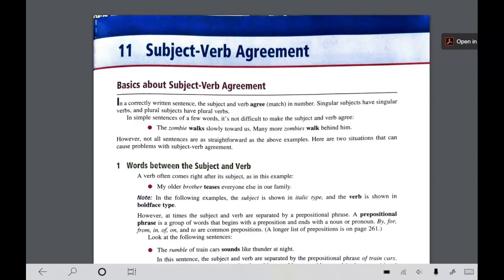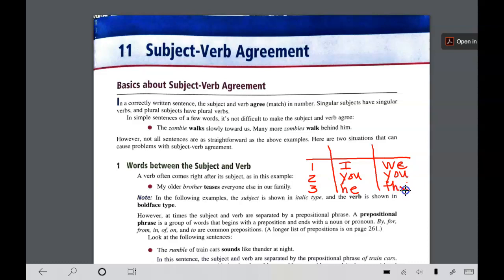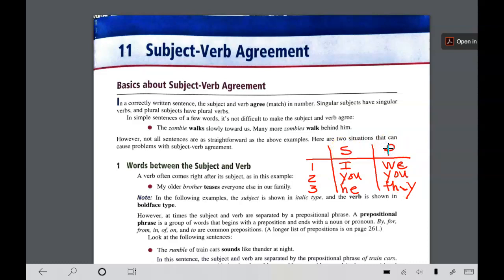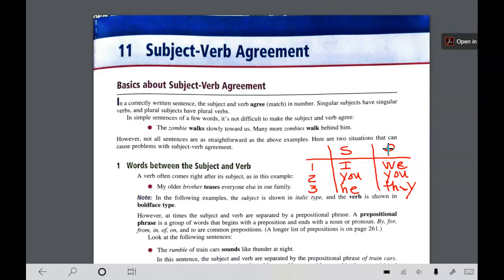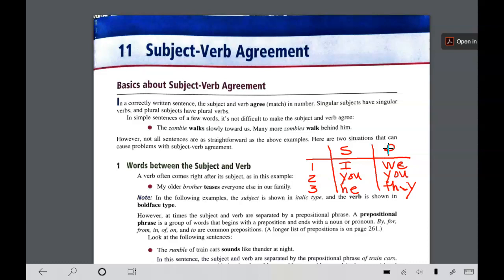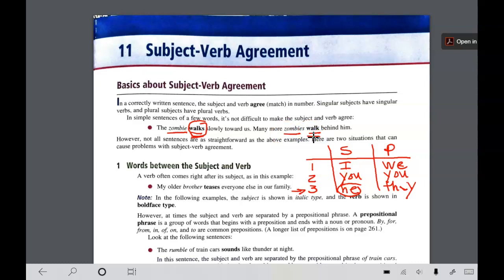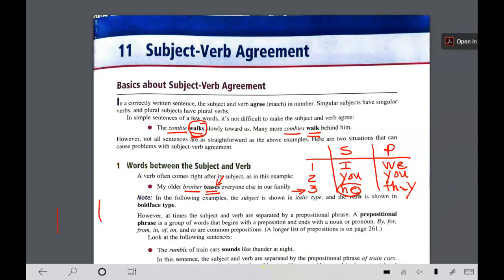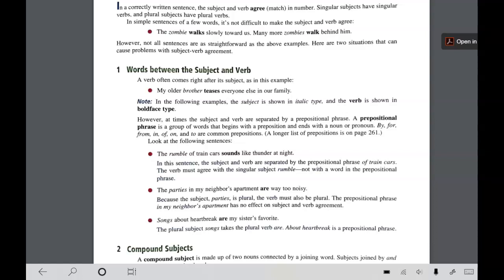Recording #3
Chapter 11: Subject-Verb Agreement